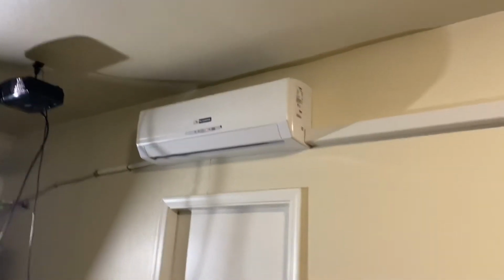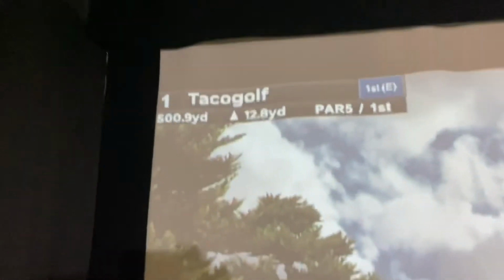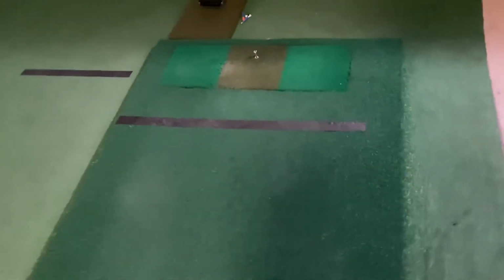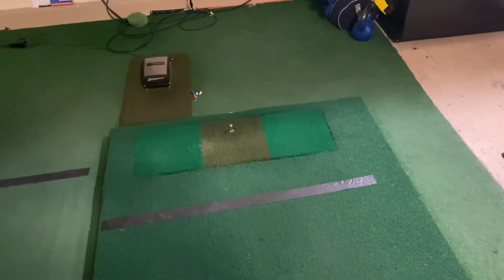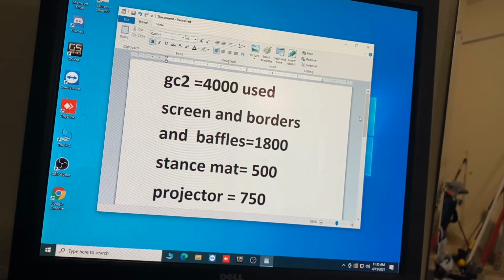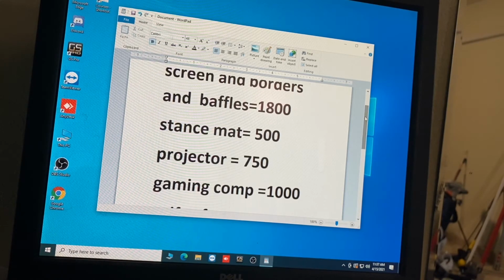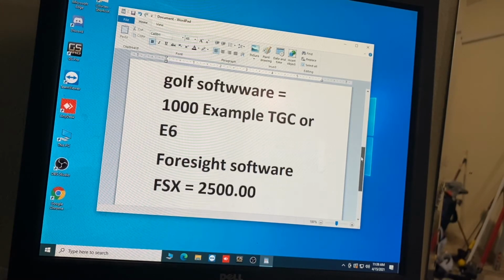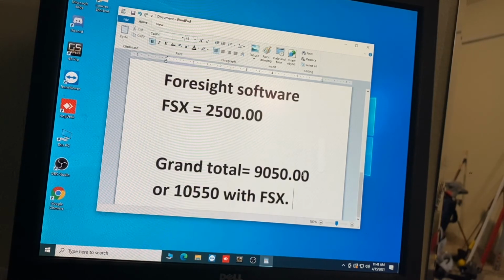My golf Simulator set up and cost.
Par2pro.com.   Ask for Preston

Foresightsports.com

Fiberbuilt.com